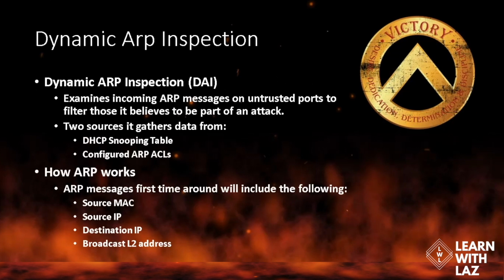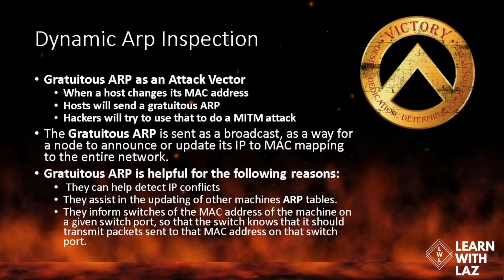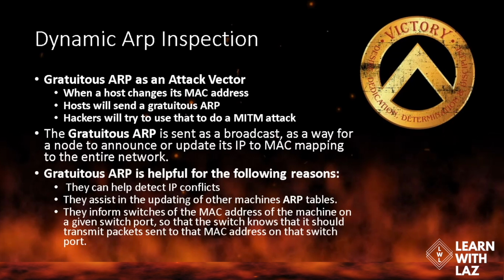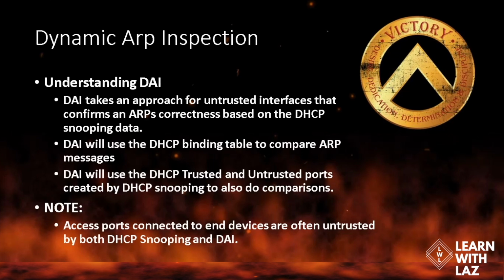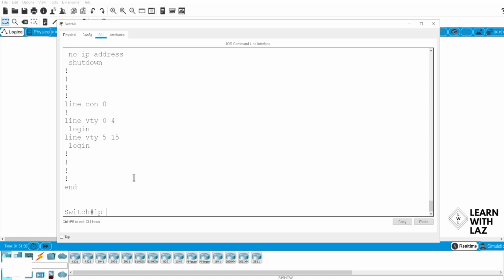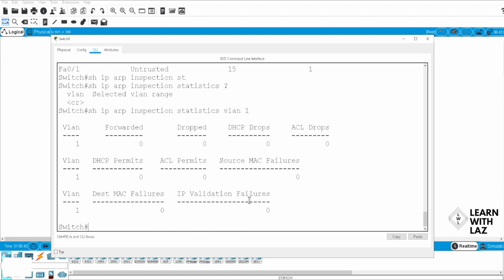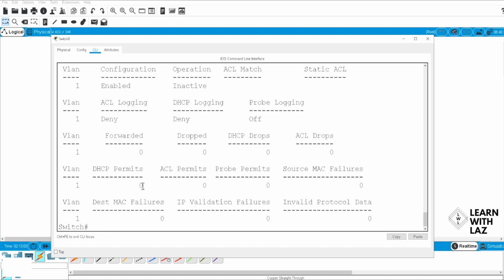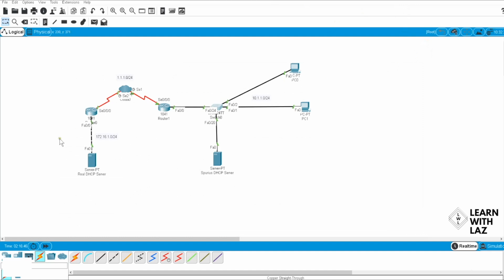CCNA 200-301 | Volume 2: Dynamic ARP Inspection - #5